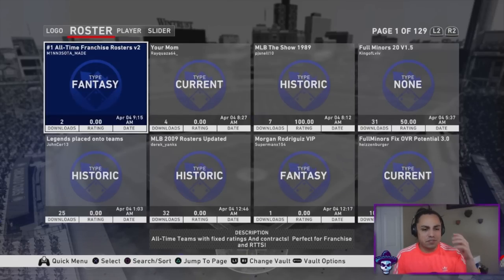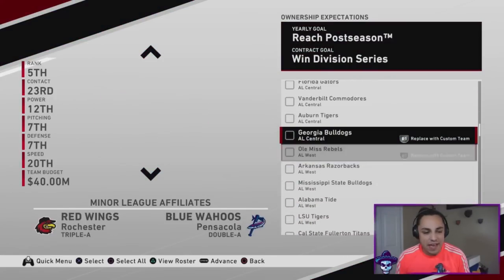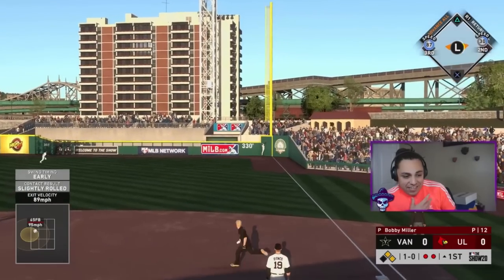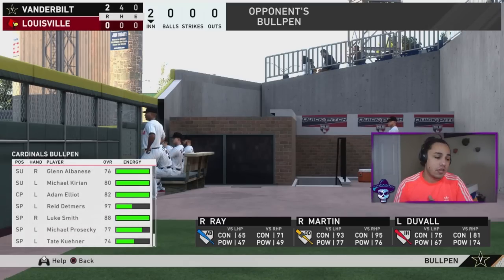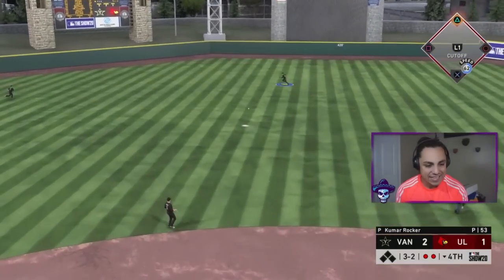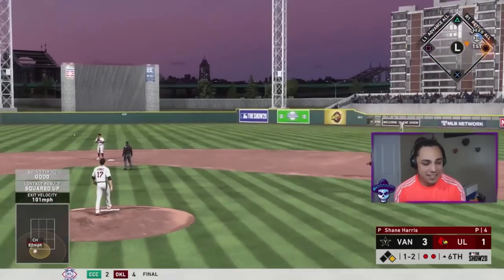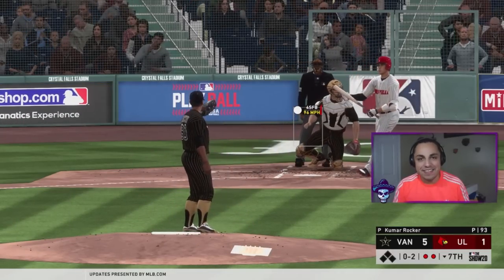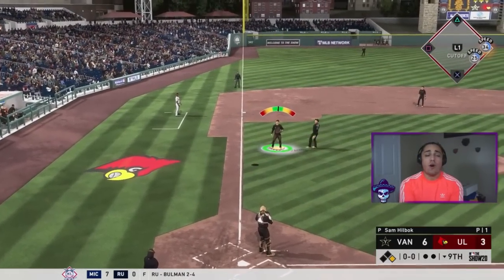NCAA BASEBALL MOD ON MLB THE SHOW 20!!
PLAYING AS COLLEGE TEAMS IN MLB THE SHOW 20!!

Want to play with COLLEGE TEAMS in MLB the Show? Check this out!